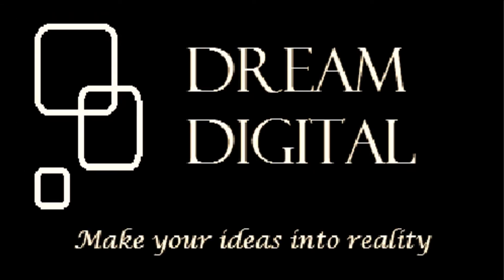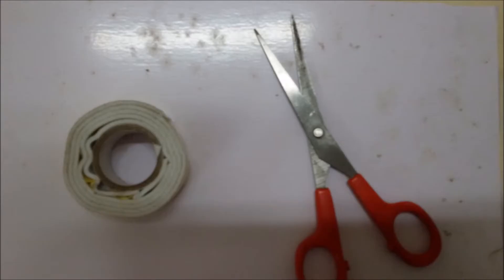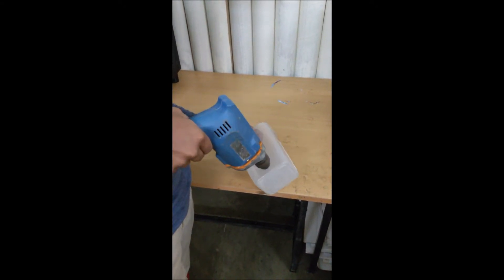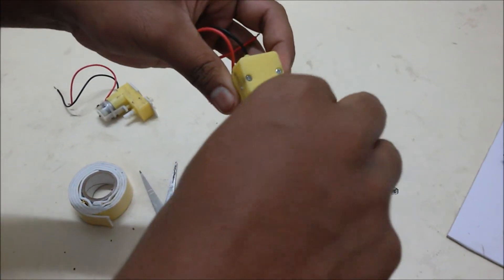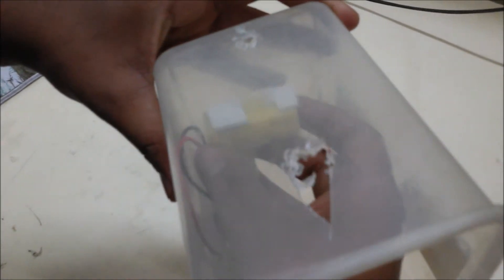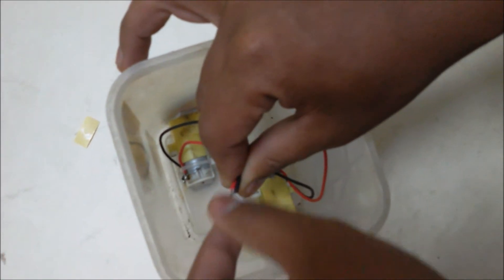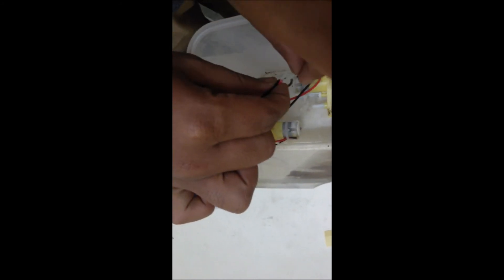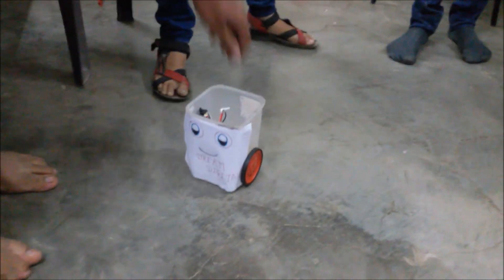How To Make Simple Robot for Kids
Teaching basic robotics to kids is an excellent way to foster a love for science and engineering that will hopefully continue as they get older.  Robotics projects increase creativity, teach children to follow directions, and the finished product gives them a sense of accomplishment and confidence. Not only that, but they have a cool toy to play with when the project is complete. In a world where instant gratification is often the norm, having to put a little time and effort in to building a toy will help kids to appreciate the toys they have and the mechanics behind them.